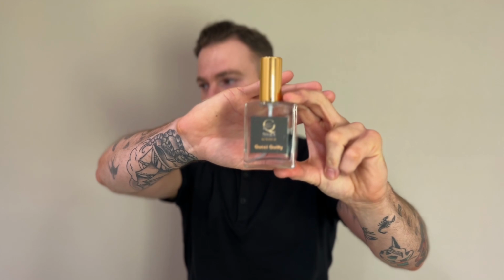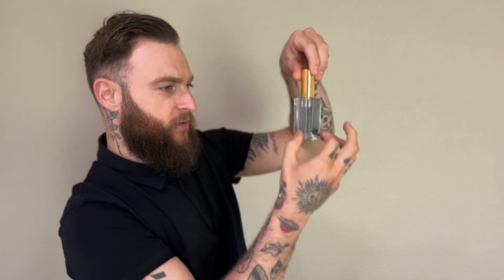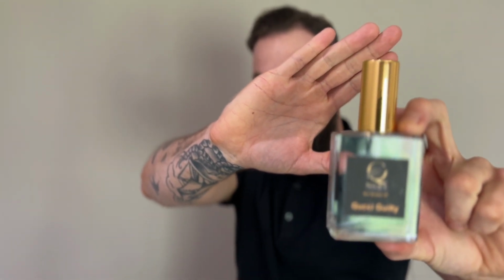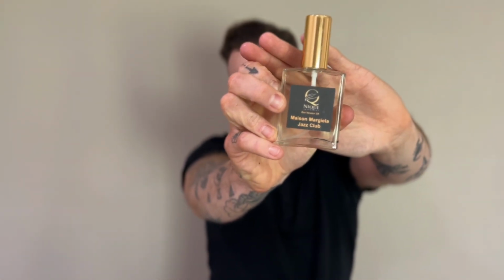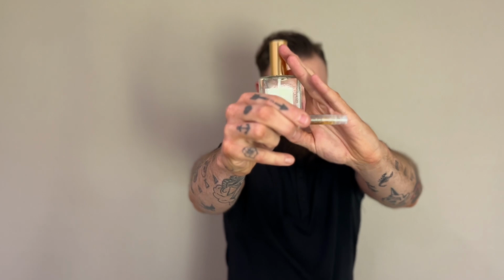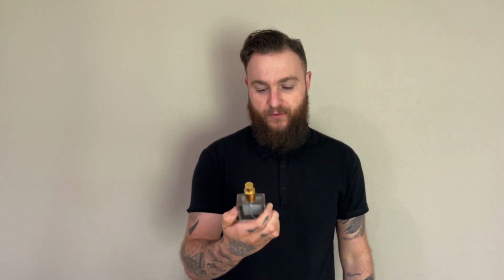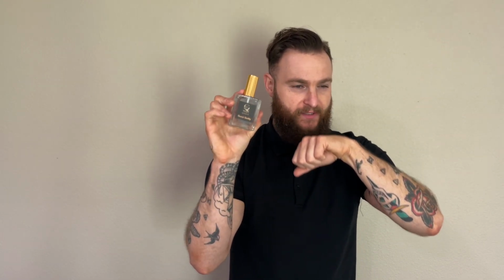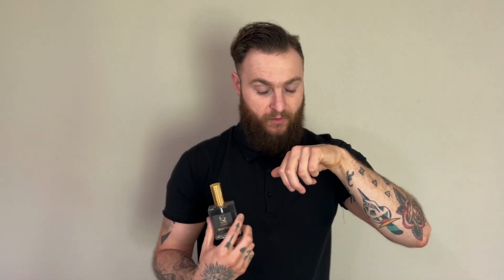Q’NIQUE FRAGRANCES | ARE THEY WORTH A TRY | DO I RECOMMEND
Copy and paste this link and check out what the fragrance house has to offer. Not only fragrances, but other health and beauty aid products as well.

Fast and great customer service and phenomenal fragrances 🔥